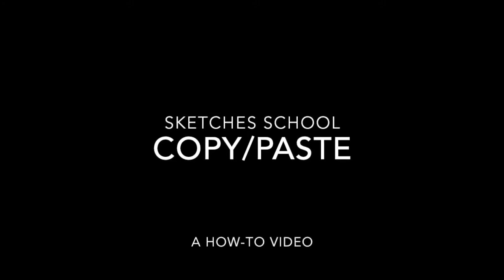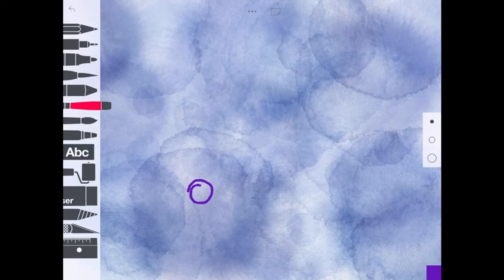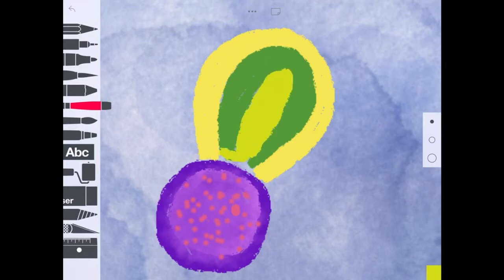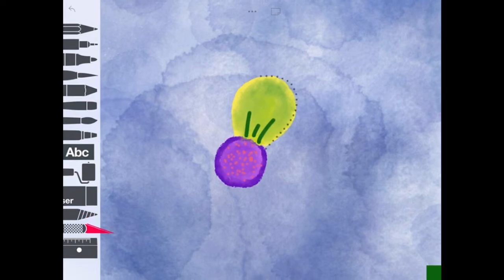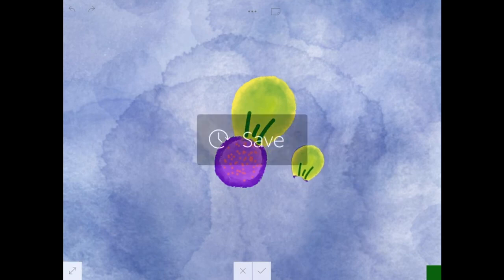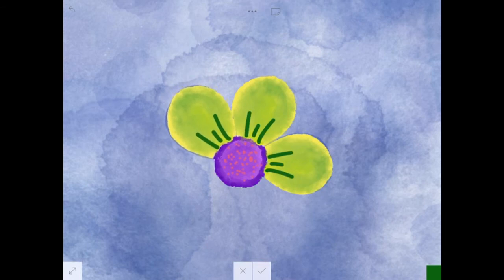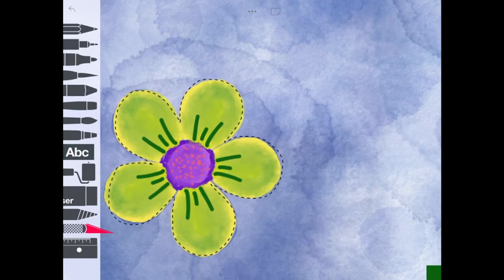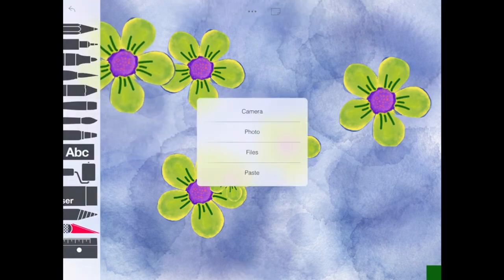Copy Paste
Learn how to copy/paste in the Sketches School App. This can be used to help you repeat a shape to create a pattern or interesting design with the cut tool in this drawing app.